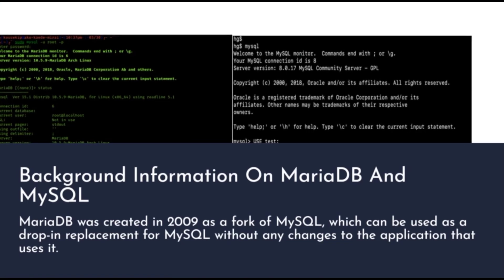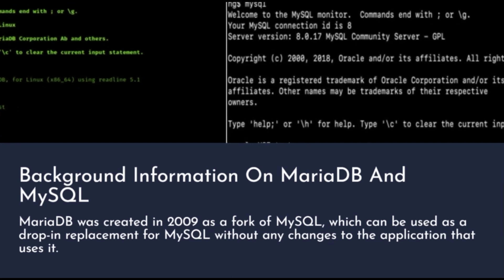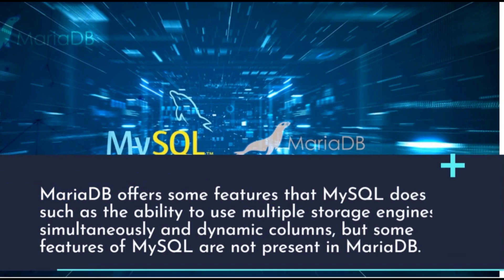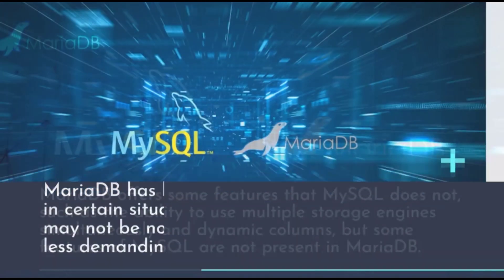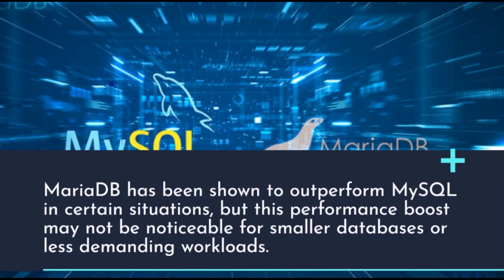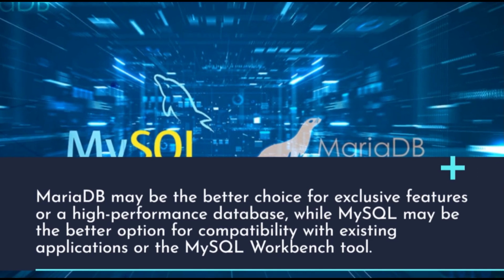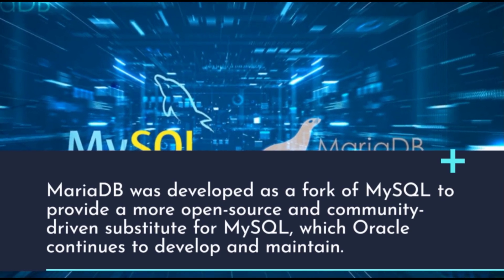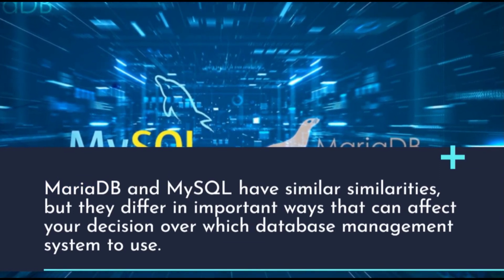The differences between MariaDB and MySQL: which one should you use?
In this video, you will learn the differences between MariaDB and MySQL: which one should you use?